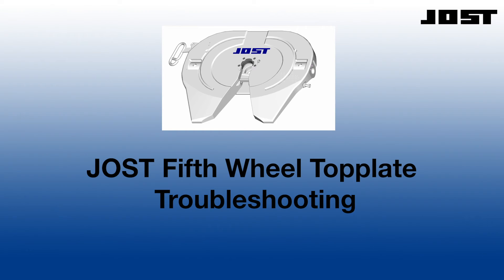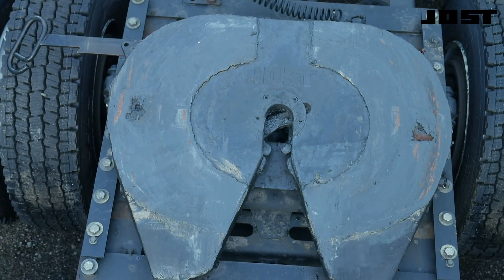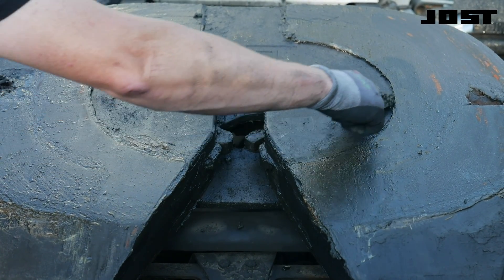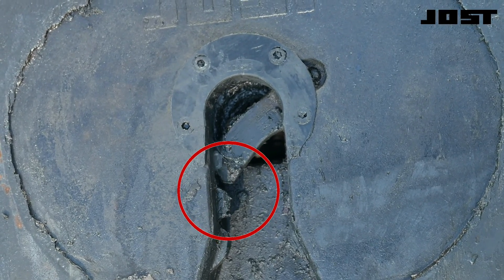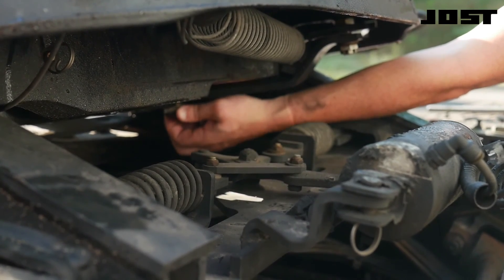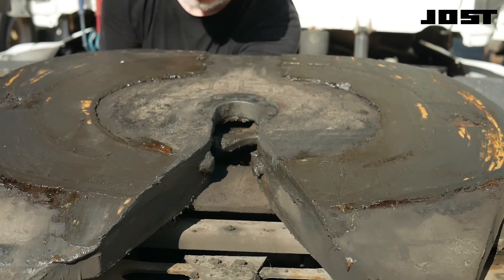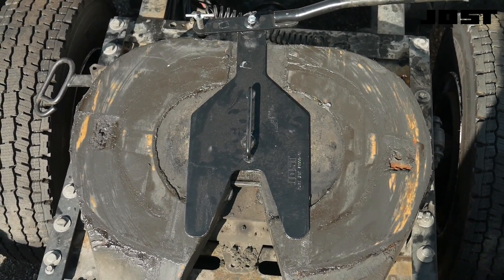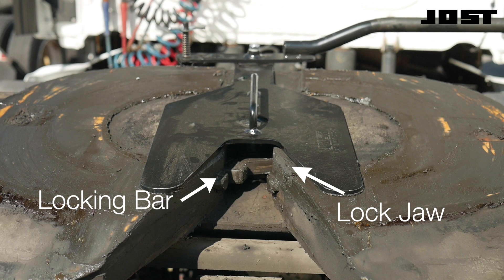JOST Topplate Troubleshooting